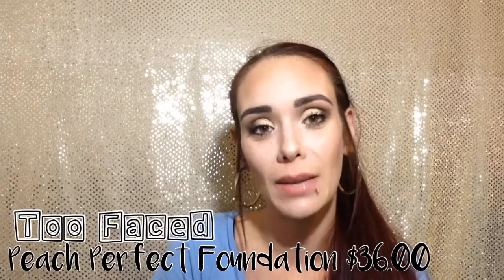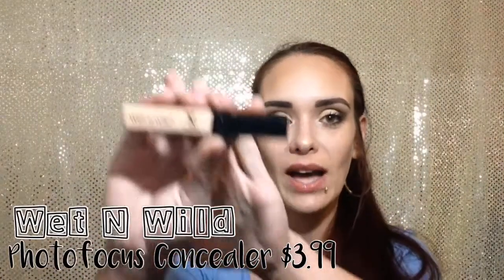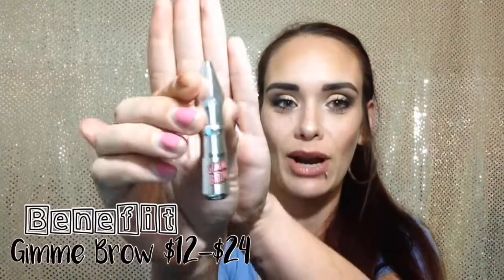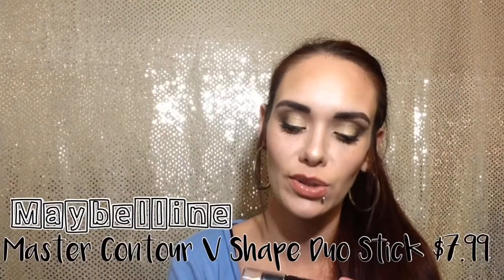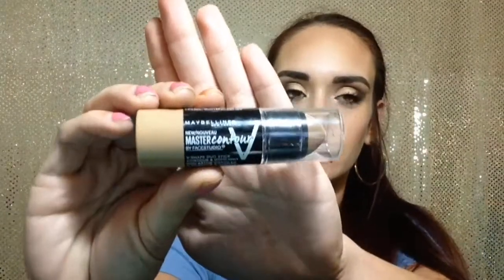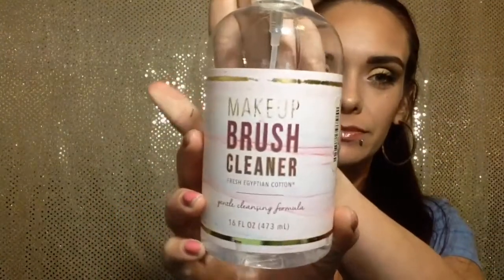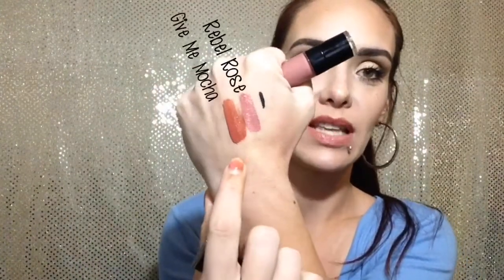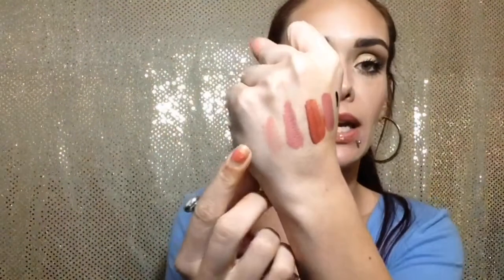October Beauty Favorites 2017 | Jessica Nowlin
Hey loves!! Today we are talking about all of my favorite, stand out products for the month of October! (Am I the only one completely mind blown how it can be November already??) Please comment and tell me what your favorite product(s) of October were!!! I love hearing what products you have been loving!!! It means the absolute world to me to see new subbies! Xo!! 😘

❣️PRODUCTS MENTIONED❣️

▪️Makeup Brush Cleaner - ( I can't find ANYWHERE!?!?!?)

(All opinions are 100% my own, honest opinions! That’s how I roll!! 😛😘)